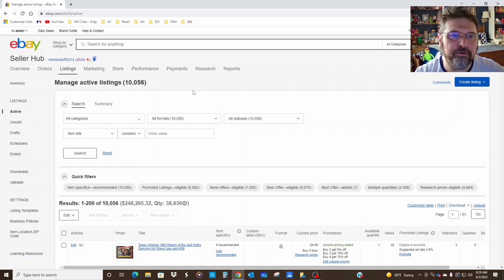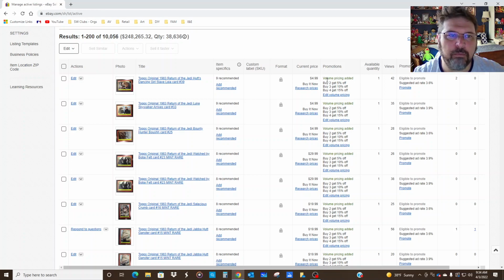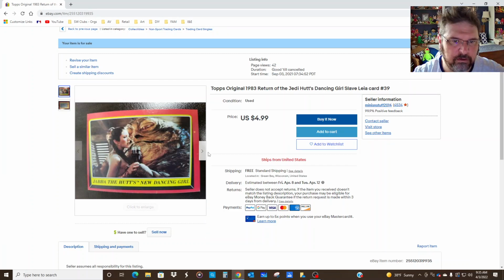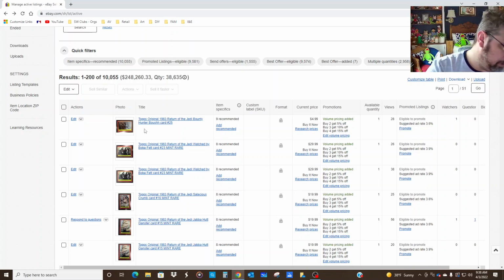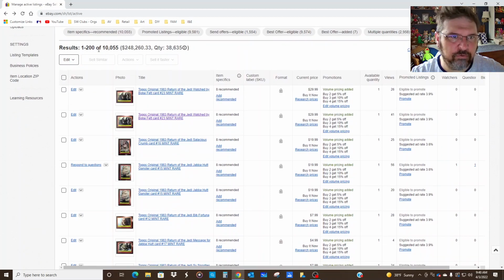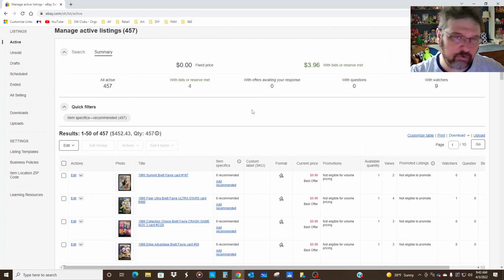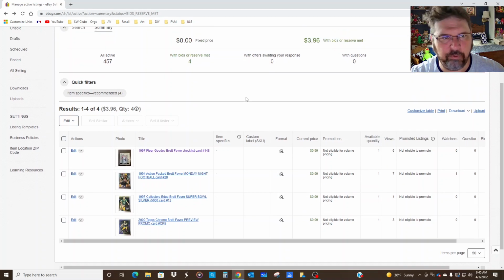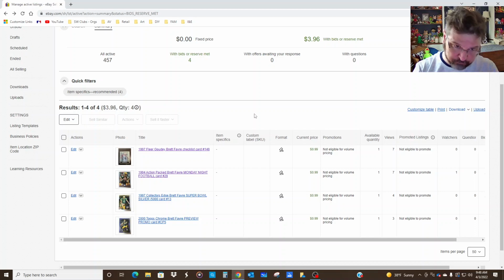How to list low end sports cards Fixed and Auction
In this video I share how I list sports cards on ebay